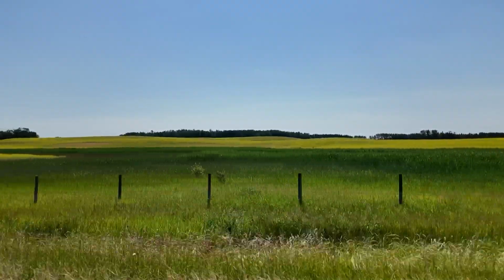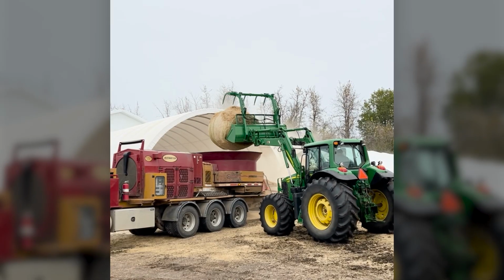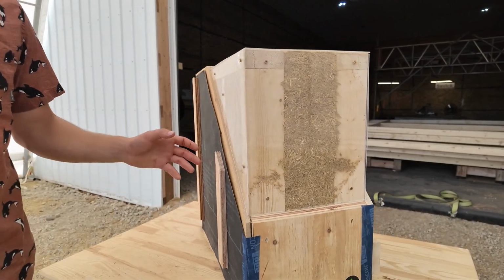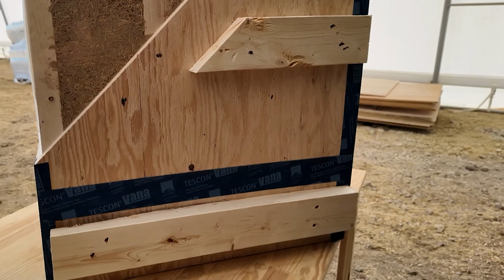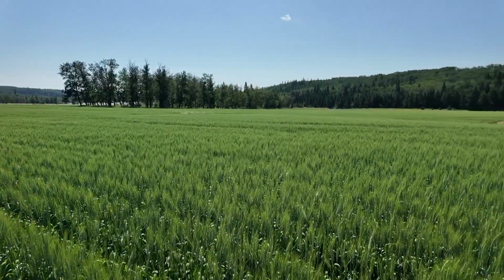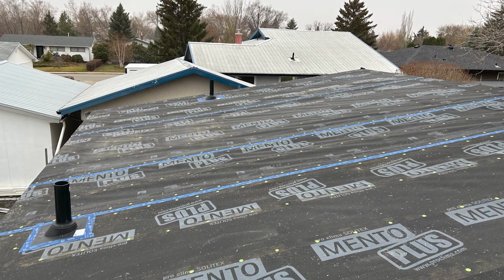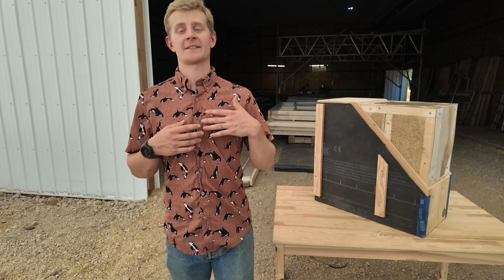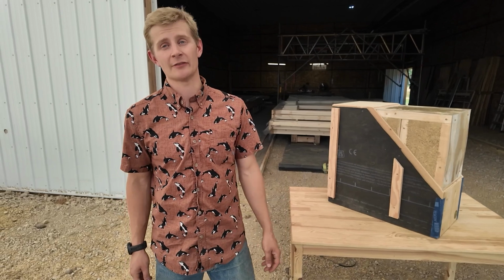Prefab Straw Panel Manufacturing Is Smart Growth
Savick Founder Sam Kondratski takes 475.Supply on a tour of his farm / manufacturing facility outside of Edmonton, Alberta. With a family history in farming, and an interest in entrepreneurship and construction, Sam founded Savick to be a blend of all his passions. Now he grows his insulation steps away from where Savick's high performance prefab panels are built. By utilizing airtight, vapor-open Pro Clima membranes from 475.Supply and smart engineering, Savick creates panels that store carbon while providing health, comfort and durability for homeowners.

For more information on how Savick designs their panels, and how you can meet your project goals, get in touch

Thank you to Peter Bowring  @prmeabl  for the skilled editing.